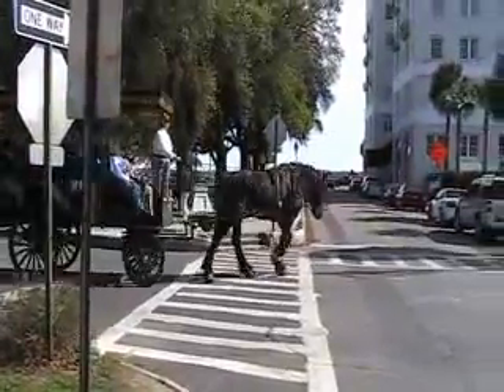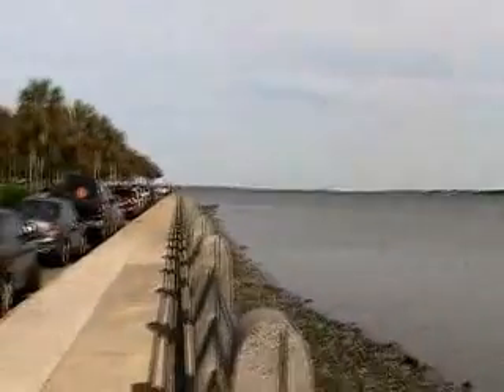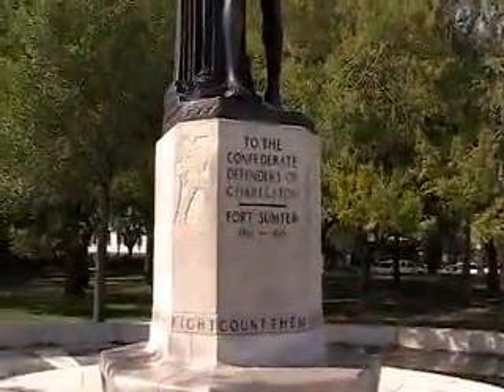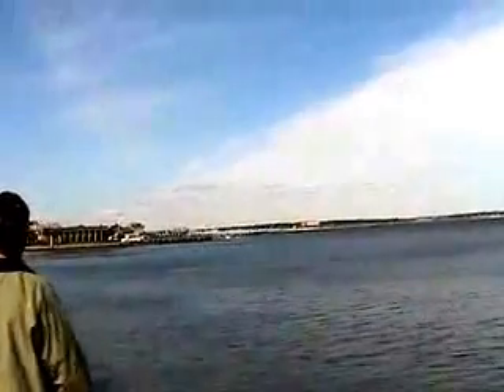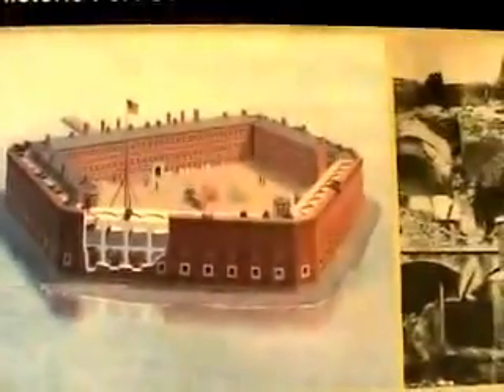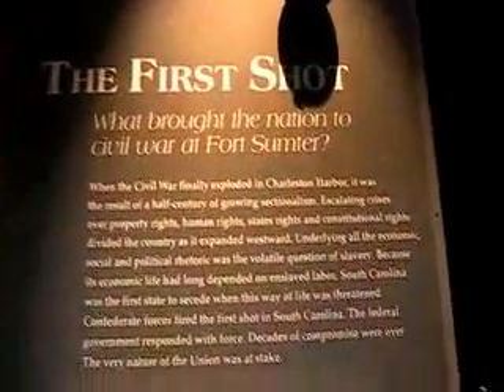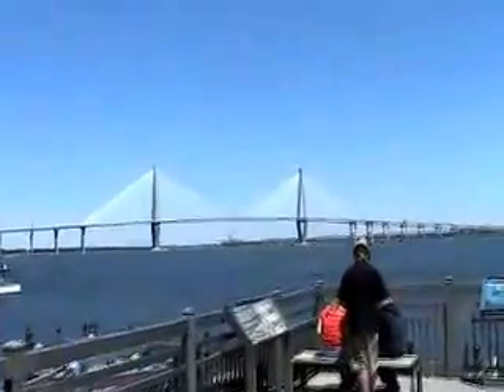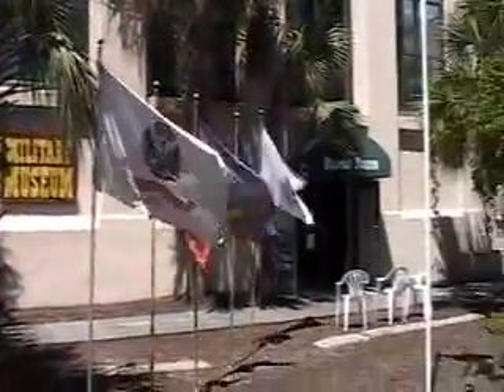Charleston, South Carolina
Video 715 (3rd journey) of a reality travel show with your host David Rush.